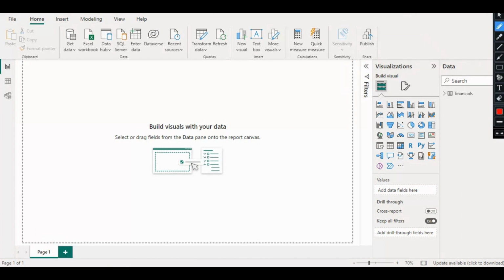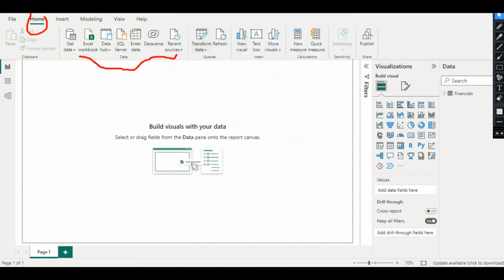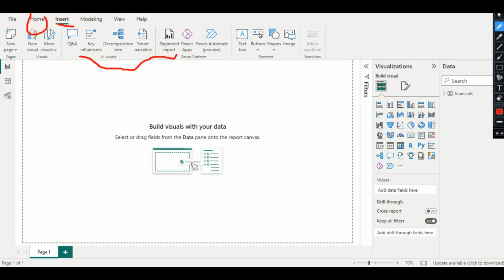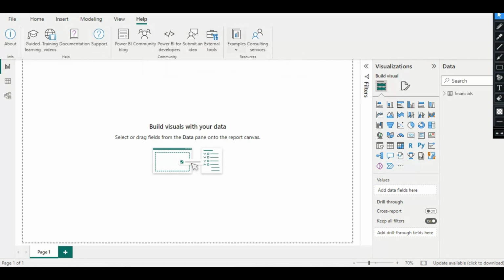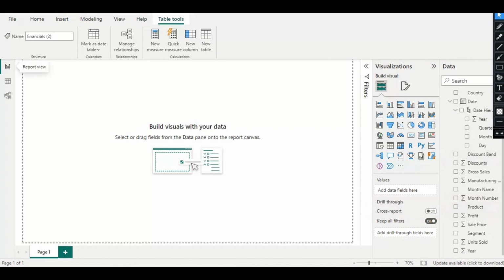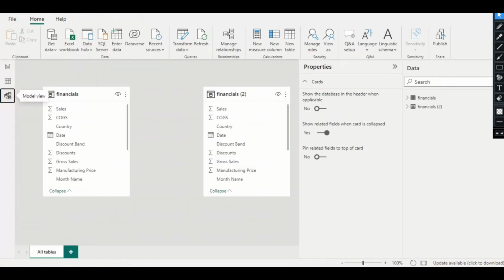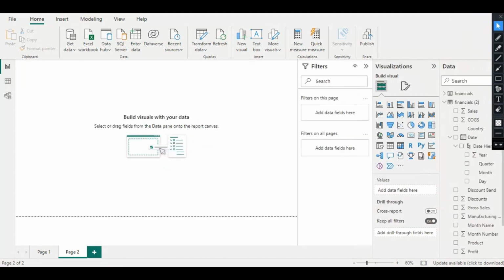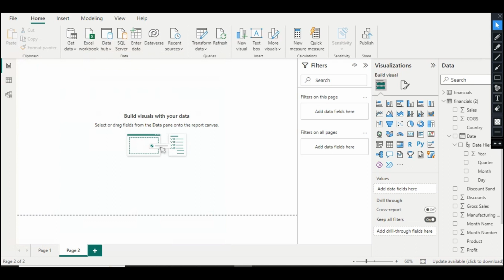2. Power BI user interface | Introduction to Power BI Desktop interface | For Beginners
Hello Everyone,
2. Power BI user interface | Introduction to Power BI Desktop interface | For Beginners.